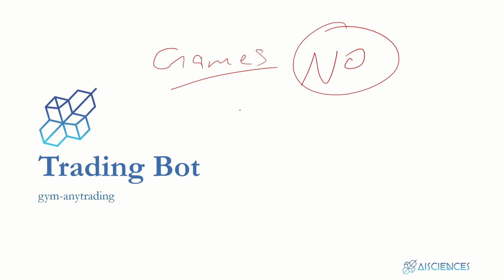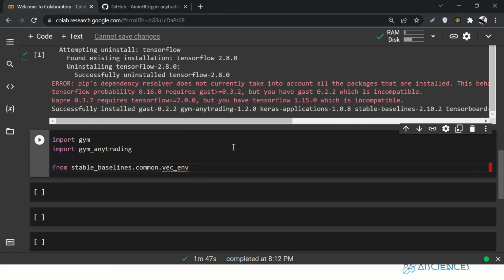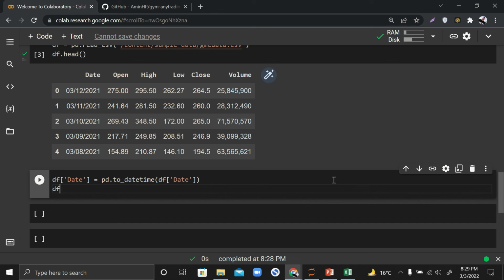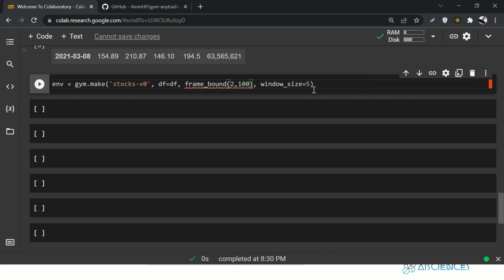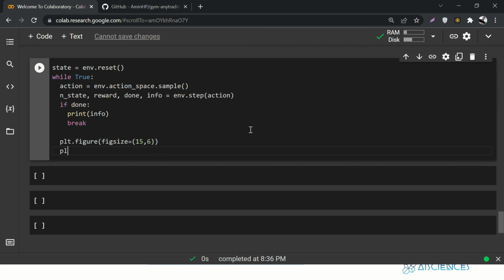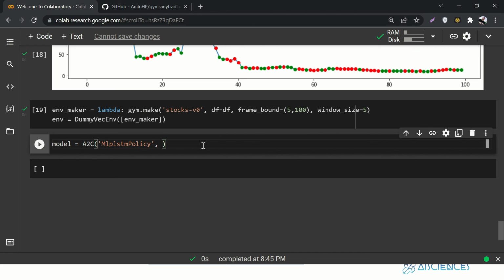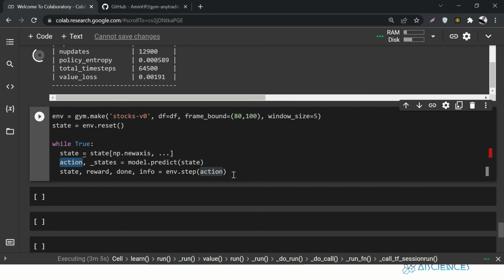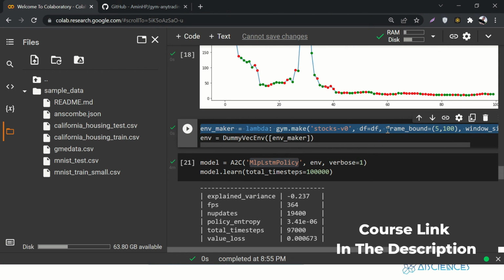Trading Bot with Reinforcement Learning: Gym & AnyTrading in Action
In this video, we build a trading bot using Reinforcement Learning with Gym and AnyTrading.
0:00 – Introduction to Libraries and Project
6:59 – Loading the Data
11:27 – Setting up Environment
16:12 – Random Actions
20:54 – Training and Evaluating Model
In this video, we build a trading bot using Reinforcement Learning with Gym and AnyTrading. We start by introducing the necessary libraries and loading the data, followed by setting up the trading environment. You'll see how random actions work before we move on to training and evaluating our RL model. This tutorial is perfect for anyone interested in algorithmic trading, AI-powered financial strategies, and automated trading systems.